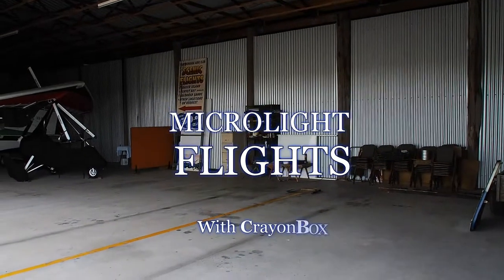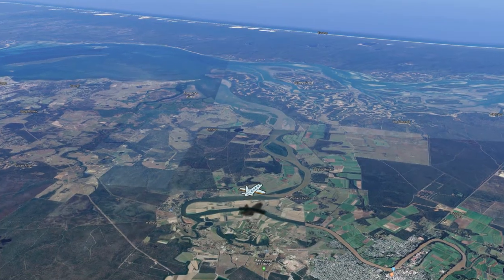FLYING Aerial Photography AIRWORK Cessna 172 - What I Do for a Living. I Get paid for this!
About my Youtube channel:
Hello, I am CrayonBox.  I learnt to fly trike in 2012, and my location is near Fraser Island, Queensland, Australia.

 This vLog is a project where I take you to the skies and we discuss ideas and flying as I ride solo or with a rear seat passenger.

Enjoy my exciting new series of videos - Microlight Flight vLogs.  I look forward to chatting with you in the comments, or at air events!

There are many ideas coming to keep you fastened in your seats and coming back for more. Keep me motivated...

And please click the thumbs up if you enjoyed the ride

You can follow the regular updates of the current adventure on the @crayonboxflights Facebook

BIO;
Location: Hervey Bay.
Flying out of: Maryborough, Queensland, Australia.
Current aircraft: Australian built 2007 Airborne XT-912 tourer, with Streak3 wing.
Day Job: Commerical Photographer/videographer, commercial drone pilot.
Interests: Flying, Fast cars, Motorcycles, and good friends.